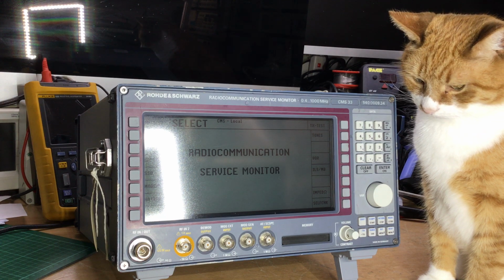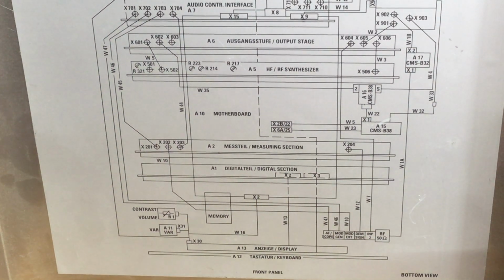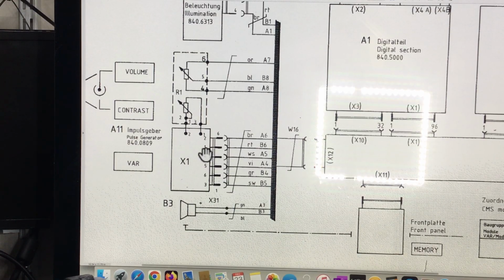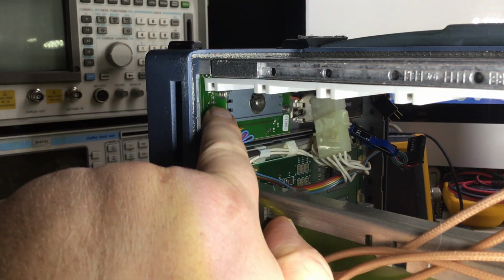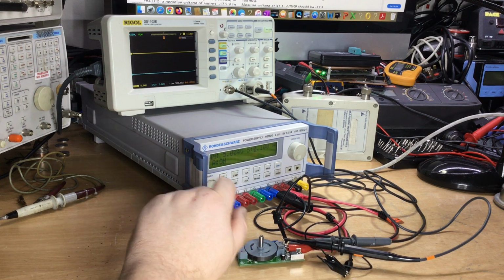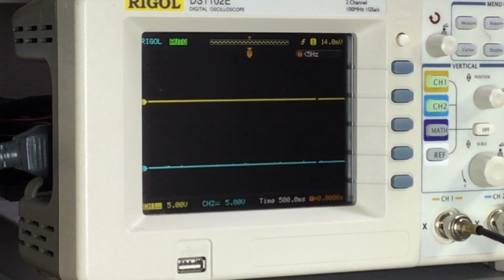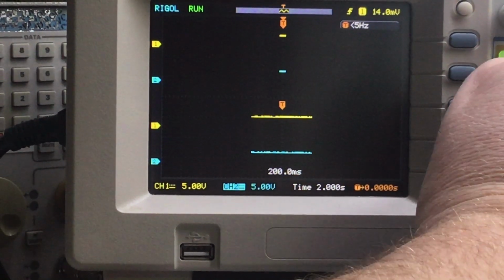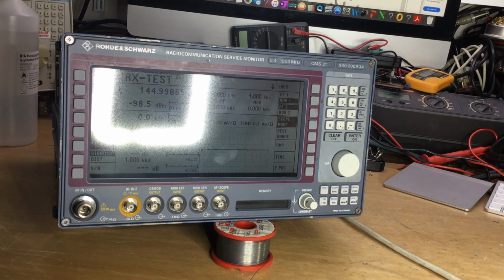ROHDE & SCHWARZ CMS33 Radio Tester, Repair, Teardown & Analysis, Variable RF sig gen level fail.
This Rohde & Schwarz 100KHZ TO 1GHZ Radio Comms Tester has a defective variable RF level control. After verifying the fault  we consult the service manual & begin to strip down the instrument & remove the front panel to allow access to the defective PCB. We also find that another fault i had noticed was that the Display backlight flickers quite bad every now & then this is due to a loose plug & socket connection to the High Voltage LCD Backlight inverter module, after noticing that we then remove the defective PCB containing the Variable control Hall Effect devices & setup an experimant to measure both hall sensors with the spin wheel 24 point magnetic wheel. Using a Rohde & Schwarz NGM02 PSU & Rigol oscilloscope we analyse the digital waveform & we see a major error with one hall sensor. Continuing our diagnosis we encounter iron filings & clean up the magnetic wheel which consists of 12 North & 12 South Pole magnets. After cleaning the wheel sensors its still faulty so we then replace the two hall devices from RS Components, with new & test again revealing the defect has been resolved. We then move onto the issue with the flickering display & try to disassemble the receptacles from the Inverter socket, although initially we manage to tighten the connection it was still not good enough so we removed both Plug & Socket & hard wired the cables together thus removing the troublesome plug & socket. We then re assemble the test set taking great care & check all connections before switch on. After which we soak test the instrument for several hours to confirm the defect is now repaired. The main defect diagnosis was failing Hall Effect Switches / Sensors.